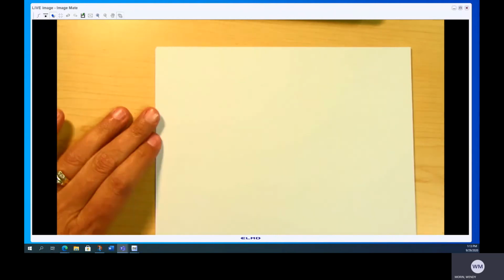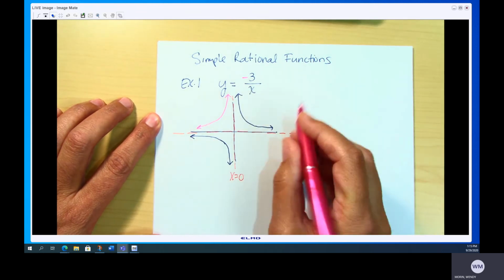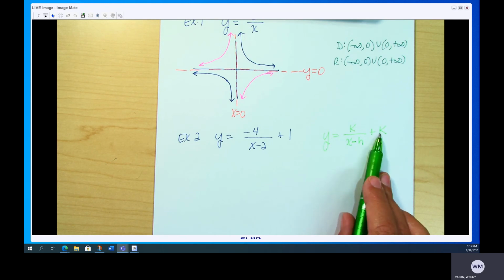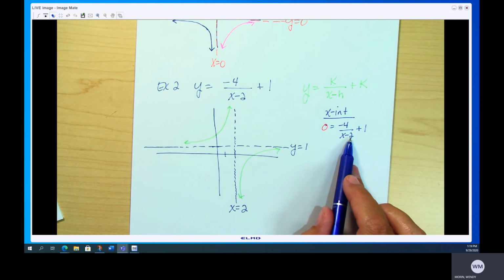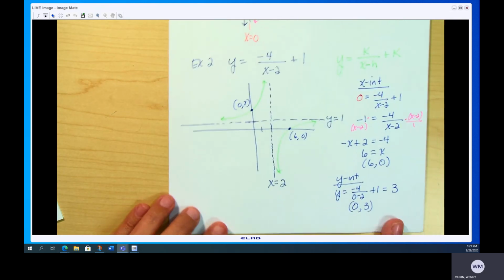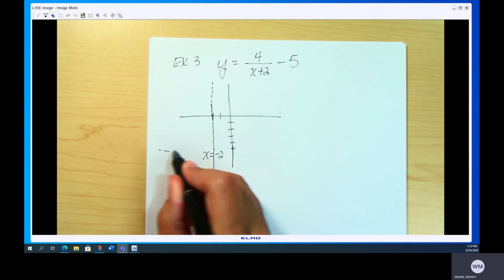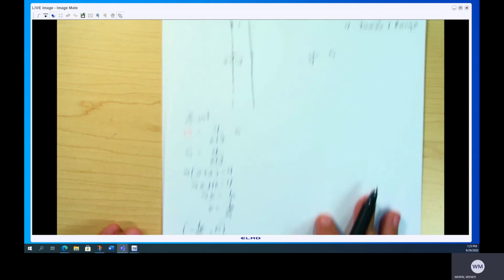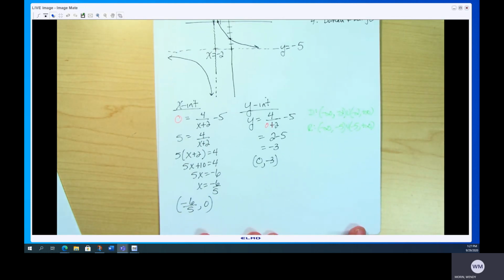Simple Rational Functions